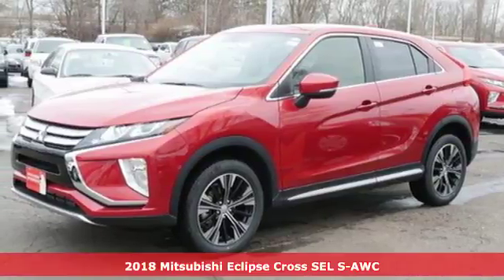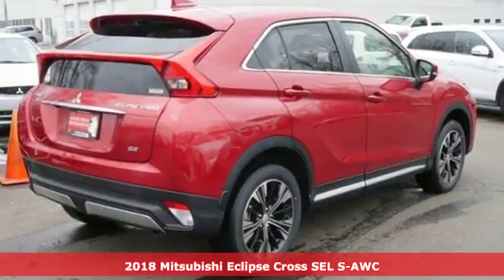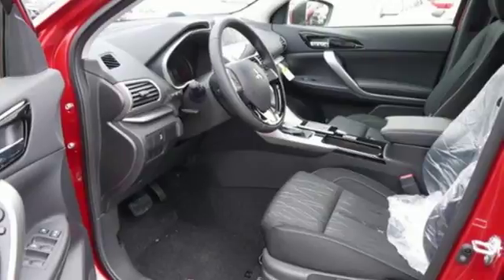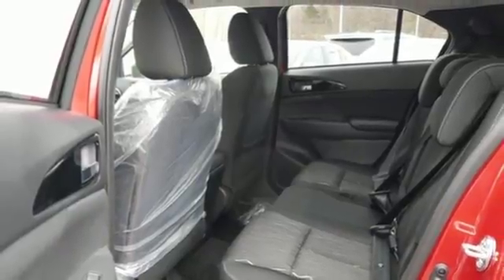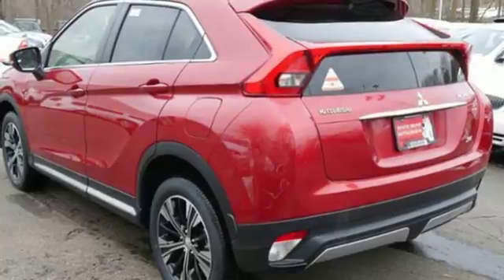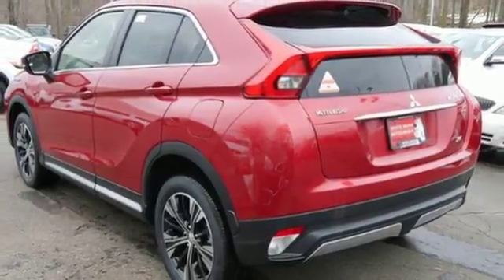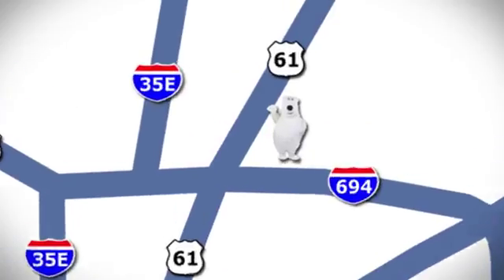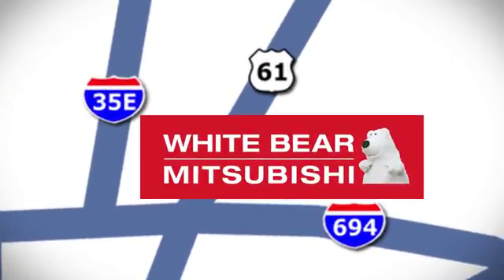New 2018 Mitsubishi Eclipse Cross Saint Paul White-Bear-Lake, MN #86006 - SOLD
Year: 2018
Make: Mitsubishi
Model: Eclipse Cross
Trim: SE S-AWC
Engine: 1.5 L 4 Cyl. Cyl.
Transmission: Automatic
Color: Rally Red Metallic
Stock #: 86006
VIN: JA4AT5AA2JZ046789
** Be one of the first to drive the all new 2018 Eclipse Cross Turbo SE with Super All Wheel Control. SE models add heated front seats, push button start smart Key access, blind spot monitors, connected car app with remote start, lock/unlock, and rear cross traffic alert. This Loaded AWD SUV comes with Bluetooth, 18” alloy wheels, Apple CarPlay with touch pad controller, back up camera and tinted windows - this turbo SUV sports coupe packs a punch. Add in our free lifetime powertrain warranty - and you’ve got a deal unlike any other.

Address:
3400 Highway 61 North